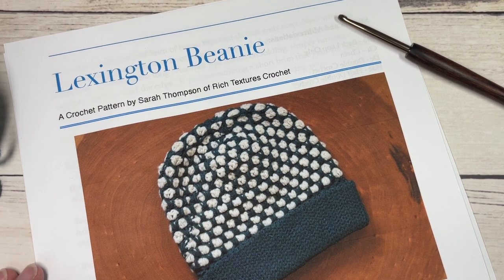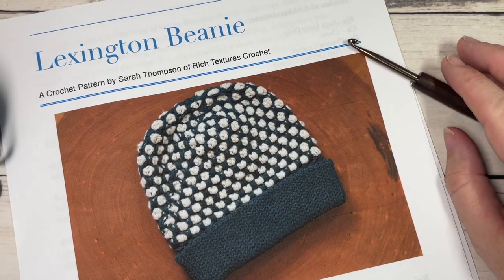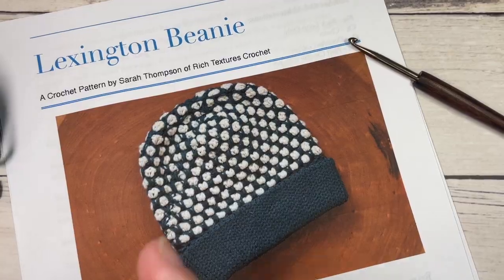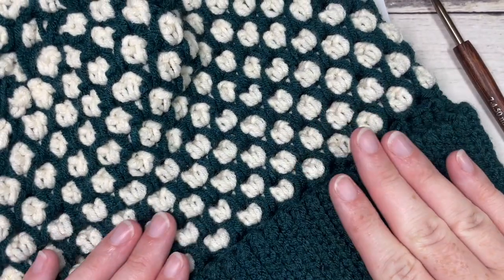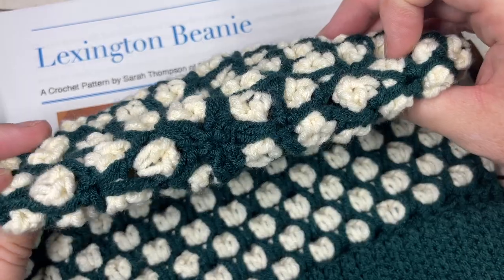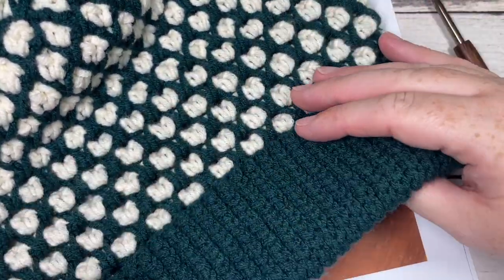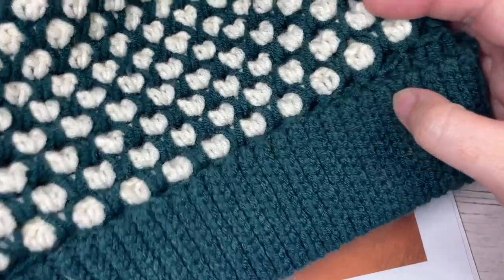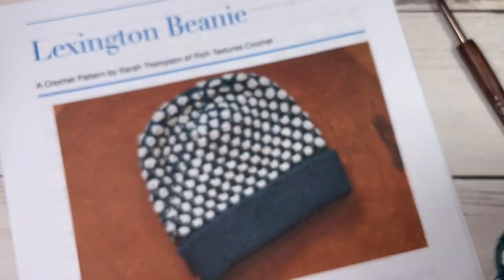Lexington Beanie Crochet Pattern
The Lexington Beanie crochet pattern is an attractive crochet beanie featuring the Moroccan Tile Stitch.  The Lexington Beanie is worked from the brim up.  I've worked an extra long brim that can be folded over to make it extra warm.  The brim is worked using slip stitches.  It's my favourite way to work a brim as it has lots of stretch and, I find, keeps its shape and structure quite well.

A free copy of the written pattern for this beanie can be found on my ad supported blog

Gauge: 28 sts x 6 rows of tile pattern = 4 inches

Yarn: Colour Theory by Lion Brand® Yarn (100% acrylic; 246 yds/225 m; 3.5oz/100 g; (4) Medium/worsted weight): 1 ball of Peacock (Colour A), 1 ball of Ivory (Colour B).

Sarah